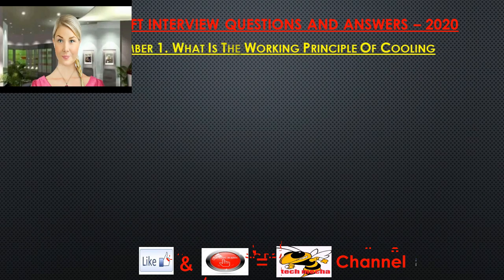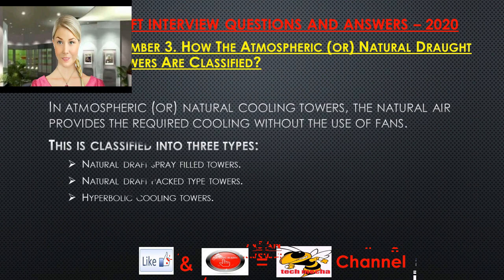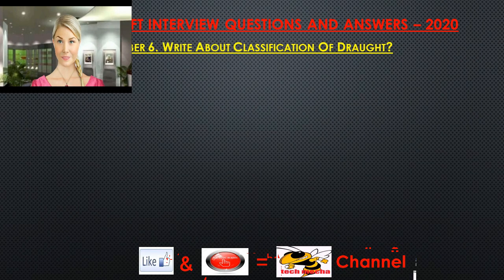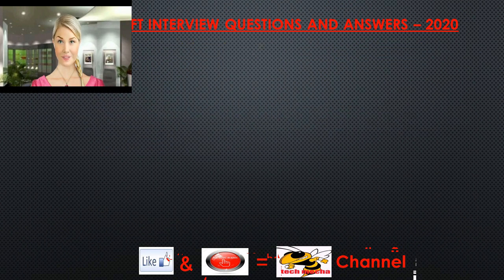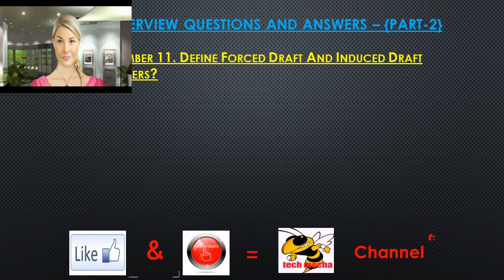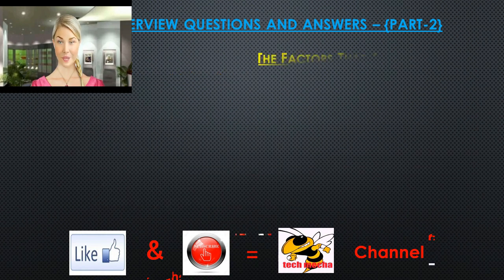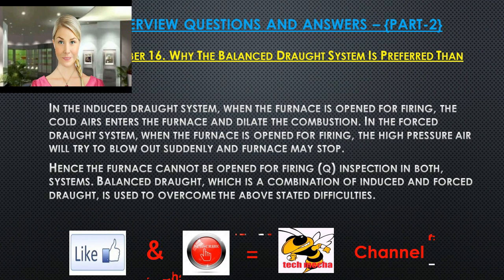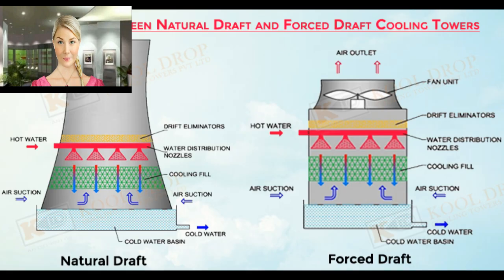Basic Draft Interview Question For Mechanical {Q.N:01-Q.N:18}-2020!!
Basic Draft Interview Question for Mechanical {Q.N:1-Q.N: 18}
This is our complete video series of basic draft interview question. In these video we clear about the draft system, its types, advantage & cooling tower.
Watching this video, hope a mechanical engineer clear understanding about basic draft system for mechanical.
Question Number 1. What Is The Working Principle Of Cooling Towers?
Question Number 2. Name Different Types of Cooling Towers?
Question Number 3. How The Atmospheric (or) Natural Draught Cooling Towers Are Classified?
Question Number 4. How Mechanical Draft Cooling Towers Are Classified?
Question Number 5. Define Draught, What Is The Use Of Draught In Thermal Power Plants?
Question Number 6. Write About Classification Of Draught?
Question Number 7. Write About Artificial Draught?
Question Number 8. Write About Forced Draught System?
Question Number 9. What Are The Advantages Of Forced Draught System?
Question Number 10. How The Induced Draught Is Working?
Question Number 11. Define Forced Draft And Induced Draft Cooling Towers?
Question Number 12. What Are The Advantages Of Induced Draft Cooling Tower Over Forced Draft Cooling Tower?
Question Number 13. What Are the Advantages of Hyperbolic Natural-draft Cooling Towers?
Question Number 14. What Are The Factors That Affect The Rate Of Evaporation Of Water In Cooling Towers?
Question Number 15. Define The Term Natural Draught And What Are The Advantages Of Natural Draught System?
Question Number 16. Why The Balanced Draught System Is Preferred Than Other System?
Question Number 17. What Is The Main Purpose Of Chimney?
Question Number 18. What Are The Different Types Of Load Act On The Chimney?

Basic Draft Interview Question for Mechanical,
Draft Interview Question for Mechanical,
Interview Question for Mechanical,
Question for Mechanical,
Mechanical Question for interview,
Mechanical basic question,
mechanical,
mechanical best question,
mechanical basic question,